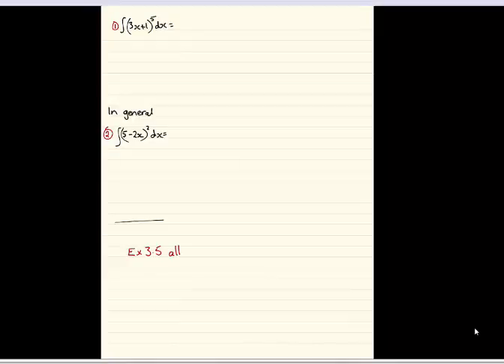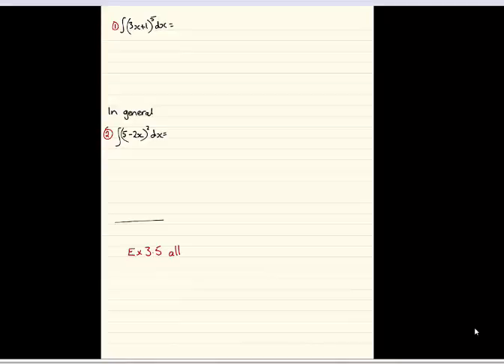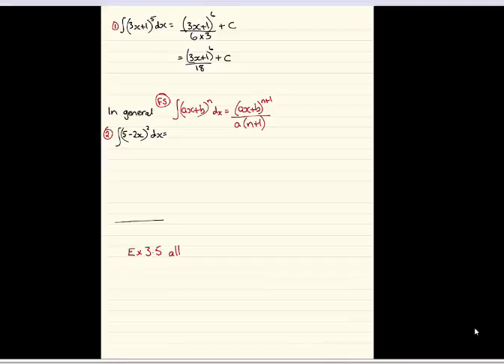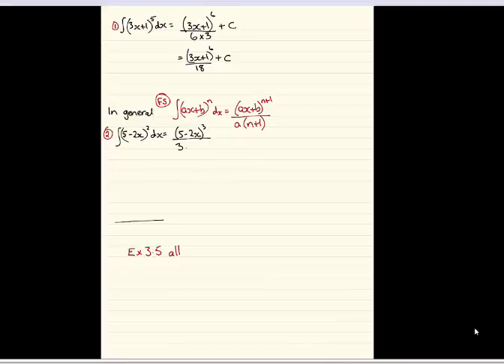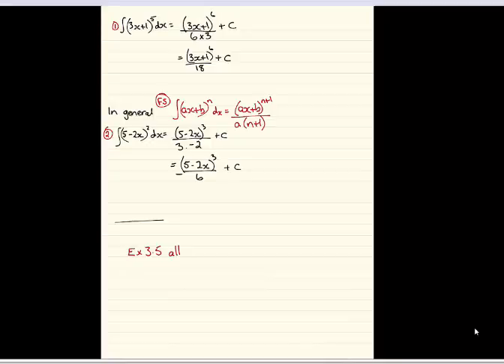function of function